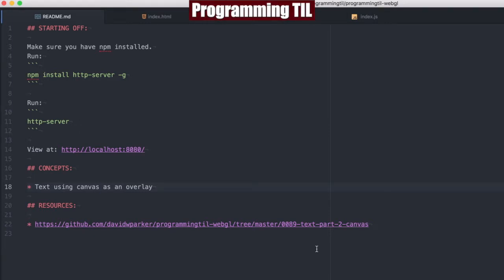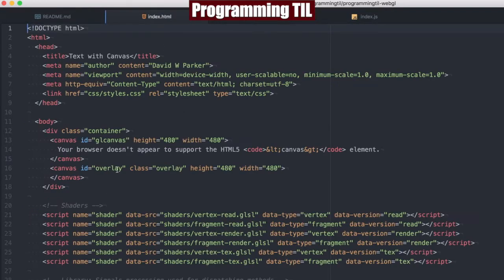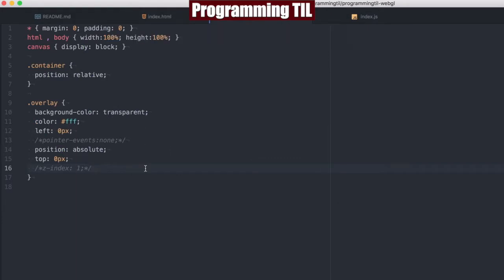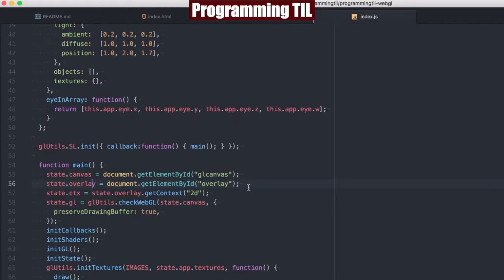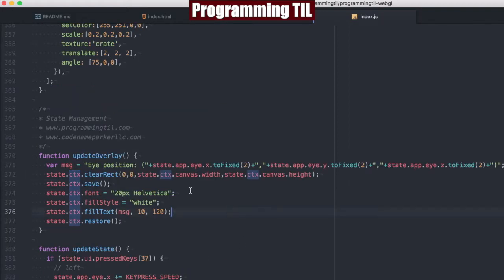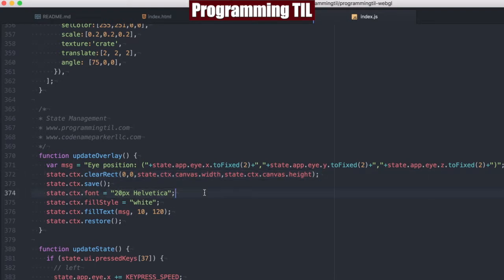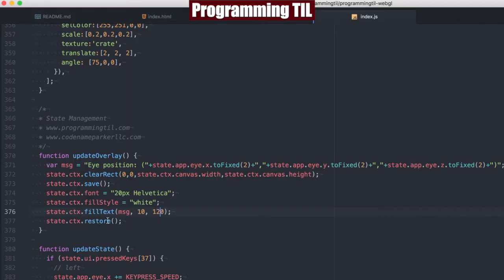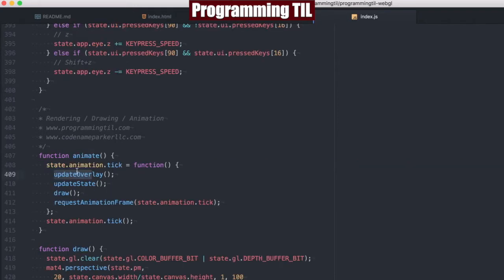Using a canvas object as an overlay in WebGL - ProgrammingTIL #146 WebGL tutorial video 0089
In this episode, I discuss using a canvas object as an overlay for WebGL.

Concepts:
* Using a canvas object as an overlay for text